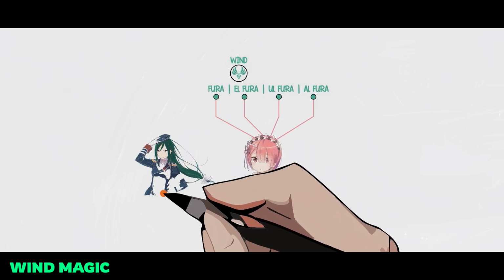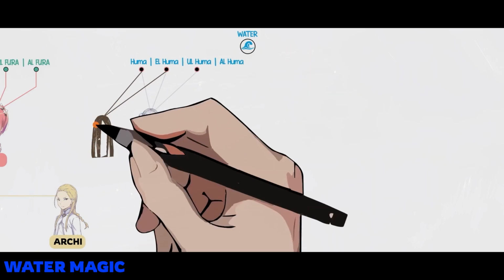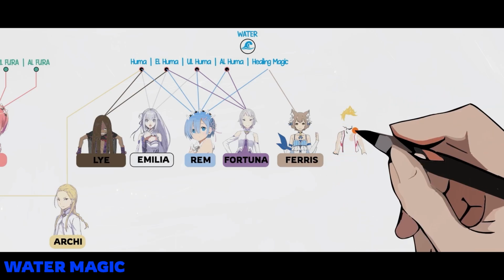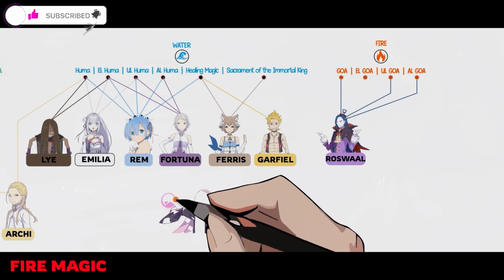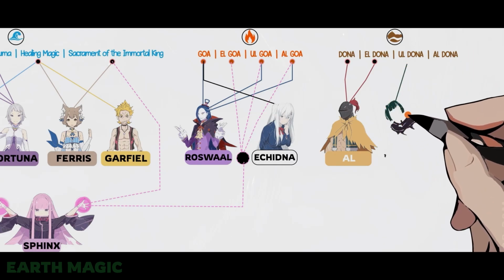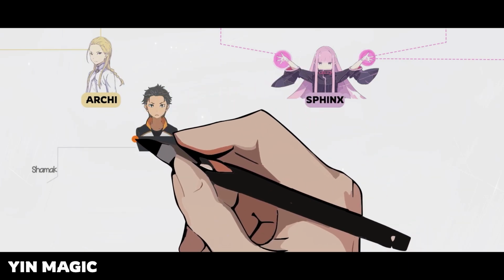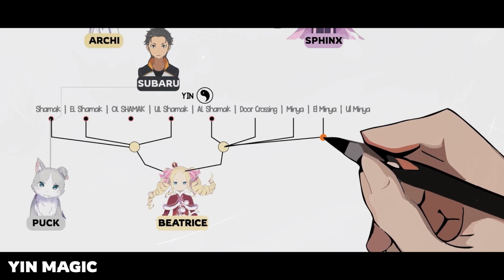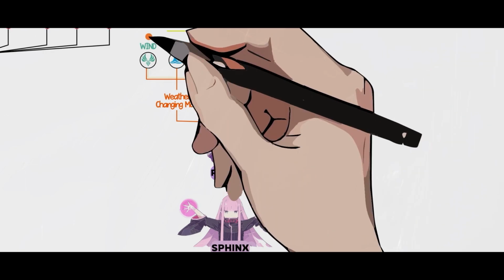Re Zero All Magics And Their Users Tree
first we begin with explaining how magic works in re zero which is a vital part of the power system. We'll proceed to show each magic type and the users. lastly we will explain how combination magic works.

TIME STAMPS:
00:00 Intro
00:15 How Magic Works In Re Zero
02:22 Wind Magic
03:54 Water magic
05:26 Fire Magic
06:41 Earth Magic
07:33 Yin Magic
08:45 Yan Magic